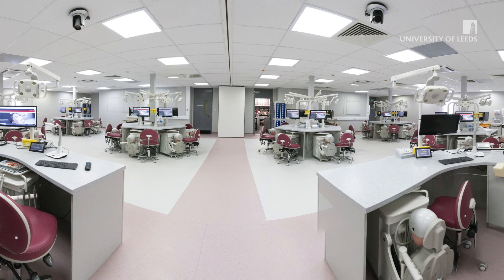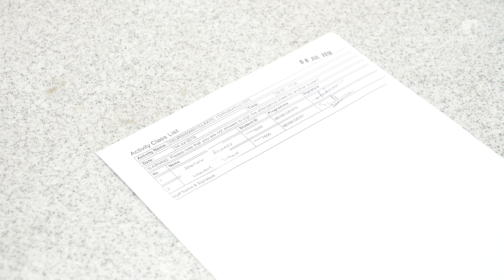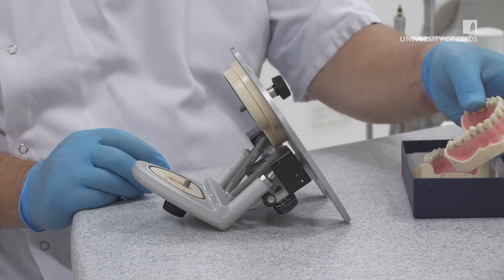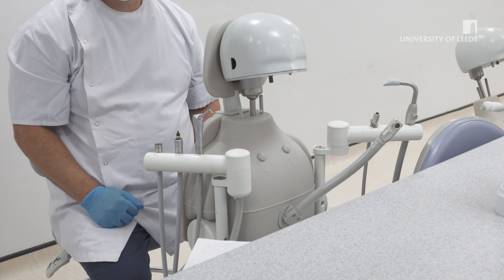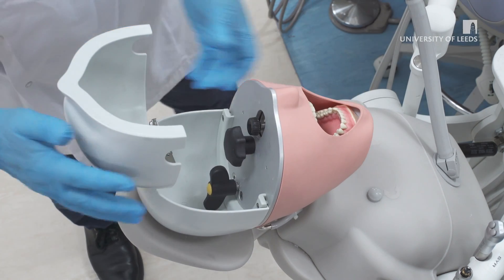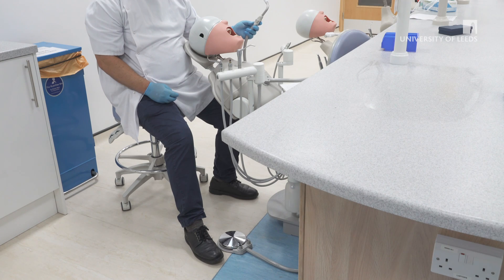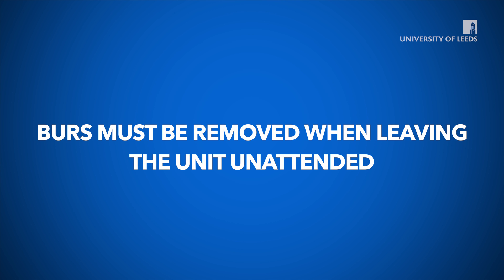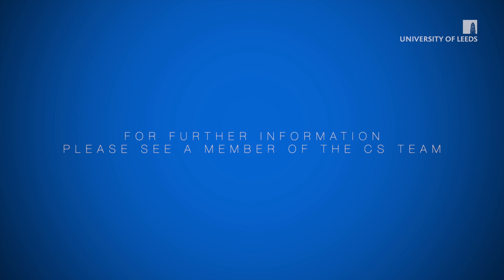ADEC Phantom Head Tutorial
This video provides guidance to students on using the ADEC phantom heads in clinical skills labs at the University of Leeds School of Dentistry.